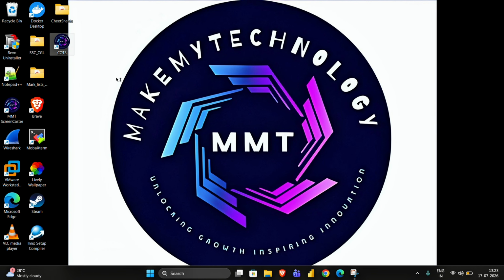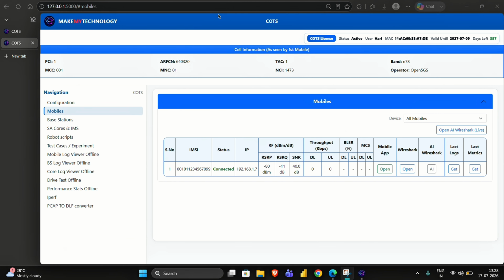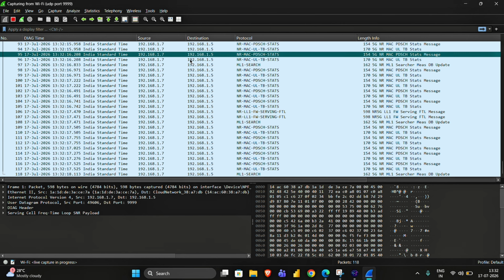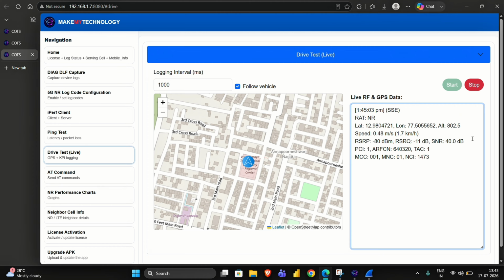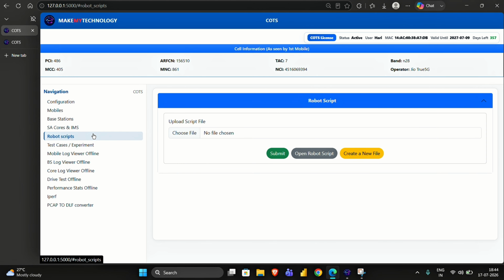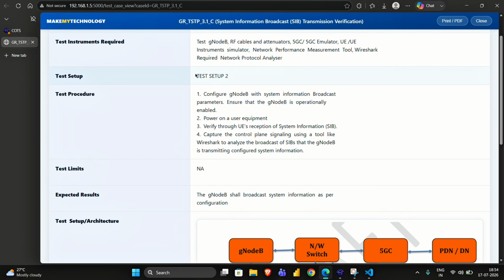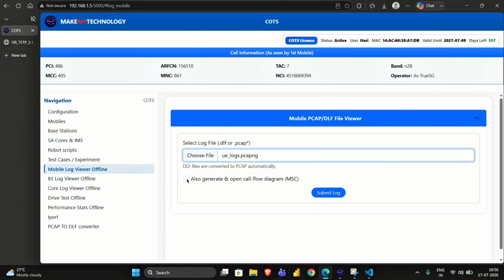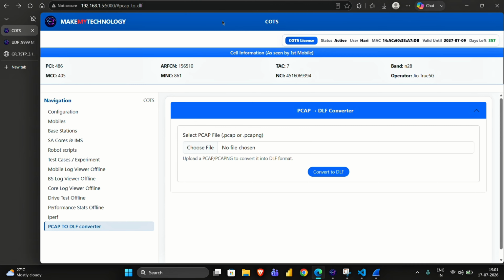MMT Studio: COTS Installing In Windows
In this detailed demonstration of the MMT Studio COTS software, we explore the powerful tools available for 5G NR configuration and advanced diagnostics. This walkthrough covers the entire workflow from initial dashboard navigation to real-time packet analysis.

What you’ll learn in this guide:

5G NR Dashboard: Monitoring critical cell information (PCI, ARFCN) and operator metrics.
System Configuration: Step-by-step setup for adding Cores, Base Stations, and Mobile devices.
Performance Monitoring: Real-time tracking of RF metrics, including RSRP, SNR, and connection status.
Advanced Logging: How to configure 5G NR log codes (L3, NAS, RRC) for deep-dive diagnostics.
Packet Analysis: Integrating with Wireshark for live PCAP capturing and protocol analysis.
Perfect for network engineers and 5G developers looking for a robust, all-in-one COTS solution for testing and diagnostics.

00:00 – Introduction & Dashboard Overview
00:35 – Understanding Cell Information & Operator Metrics
01:20 – Configuration: Adding Cores & Base Stations
02:13 – Mobile Device Management & RF Metrics
02:37 – Base Station Online Status & Wireshark Setup
03:12 – 5G NR Log Code Configuration Guide
03:56 – Enabling NAS & RRC Logs for Diagnostics
04:41 – Live Packet Capture & Analysis